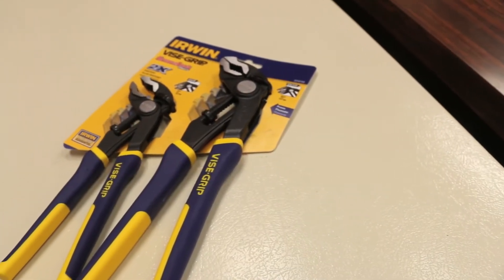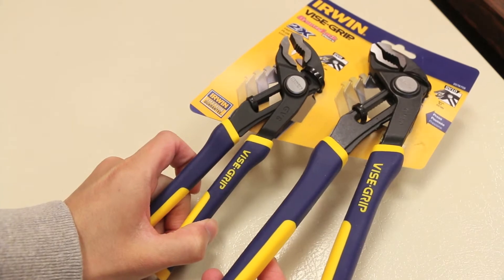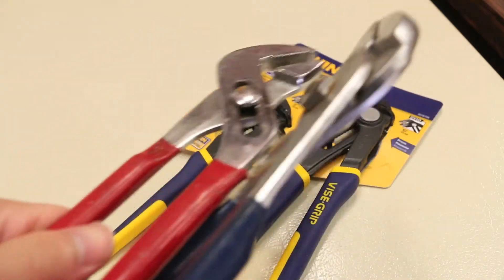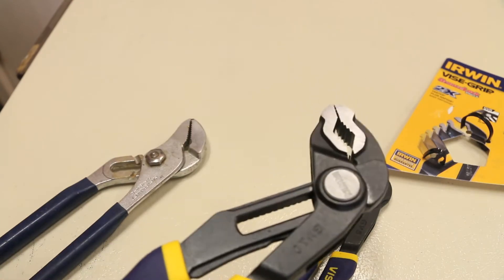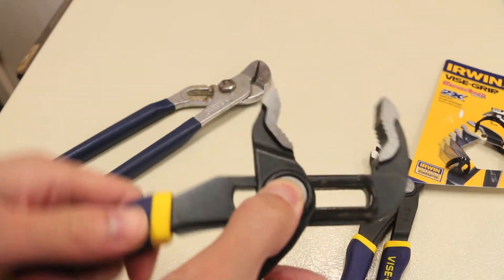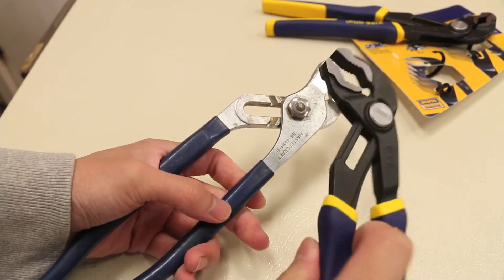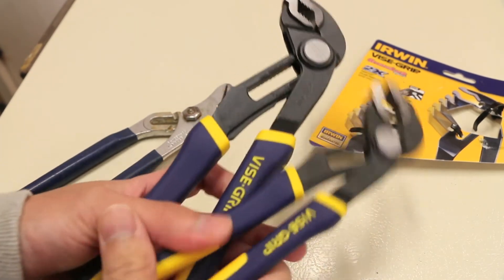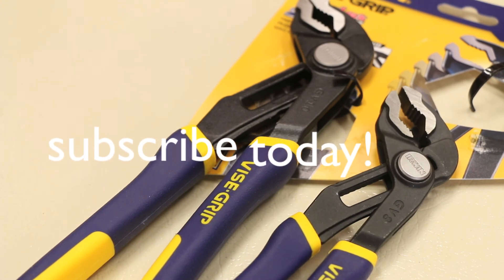Irwin 10" & 8" Groove Lock Pliers - Tool Review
Today I bring you all my random product review of the Irwin Pliers!